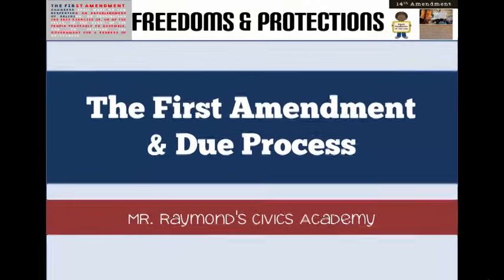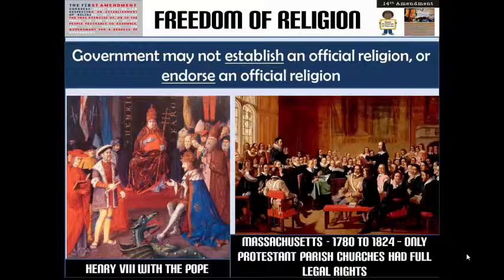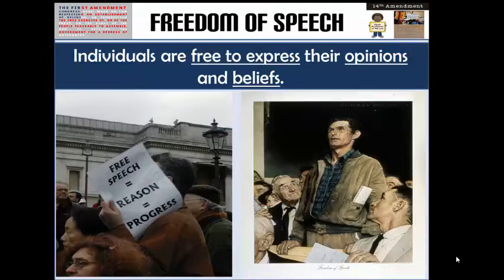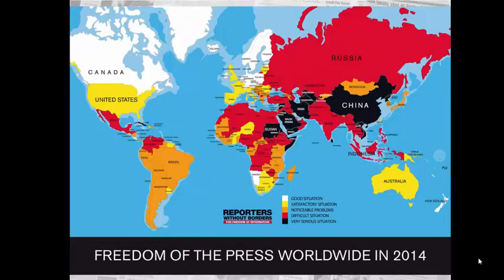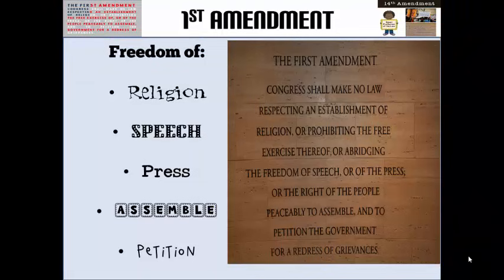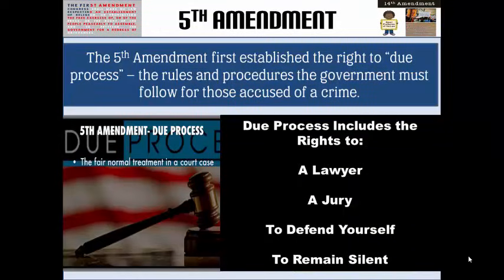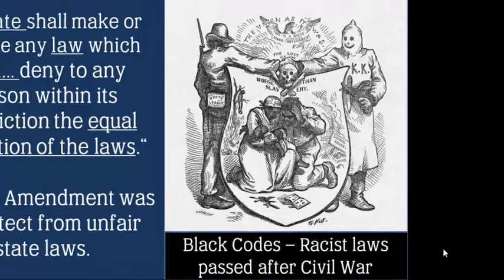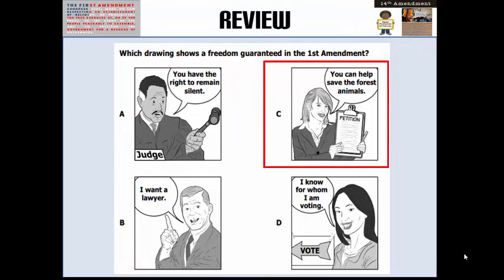First Amendment Freedoms and Fourteenth Amendment Due Process & Equal Protection - Civics EOC & SOL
This video teaches students about the important protections of the 1st & 14th Amendments. Students will learn about the five basic freedoms of Amendment I – freedom of religion, freedom of speech, freedom of the press, freedom of petition, and freedom of assembly. Students will also how the 14th Amendment extended protections and right from the national government to state governments. They will learn about due process rights and the “equal protection of the laws” clauses and what these words mean for Americans. This video is designed for students taking state exams in Civics and will be helpful to anyone studying Civics, US Government, US History or those taking the US Naturalization exam. This lesson was specifically created for students taking the Civics EOC Exam and Virginia’s Civics SOL Exam. While I have made a series of videos for Florida’s Civics EOC Exam, much of the material on the two state exams are similar. I will am now going through all of the Virginia tested standards, communicating with Virginia Civics Teachers and reviewing test questions.

Like most of the videos on Mr. Raymond’s Civics Academy’s lessons, this video ends with a review “quiz.” Remember that the PowerPoint in this video as well as a variety of lesson plans, worksheets, smartboard files and activities, are available at Teachers Pay Teachers.

As a civics teacher, I have often looked for civics YouTube video clips to show my students. I hope these videos will serve as a supplement to lessons for civics teachers, US history teachers, US government teachers and their students. While they might be a little basic for AP Government students, they could serve as a refresher of basic concepts and content. I have also thought that these videos could help those who are going to take the naturalization test to become US Citizens. I have also been reached by parents whose children are taking Florida Virtual School’s (FLVS) Civics class.